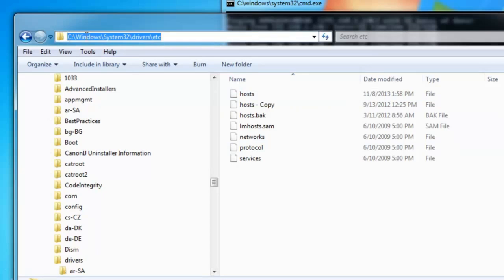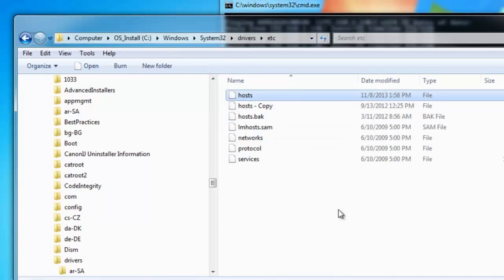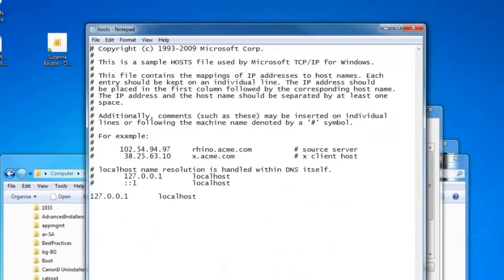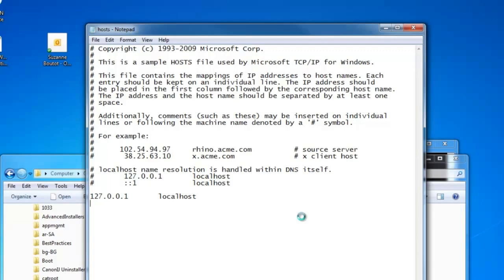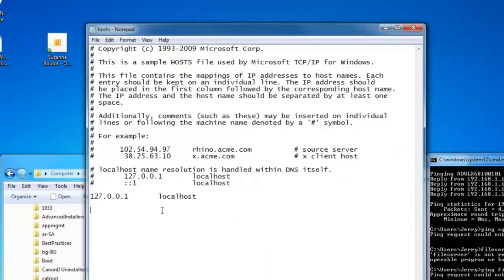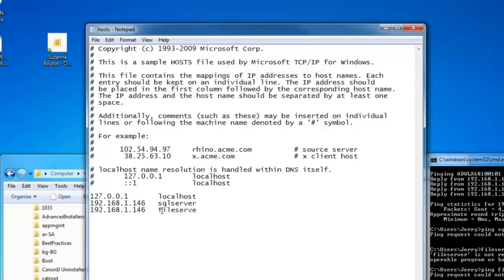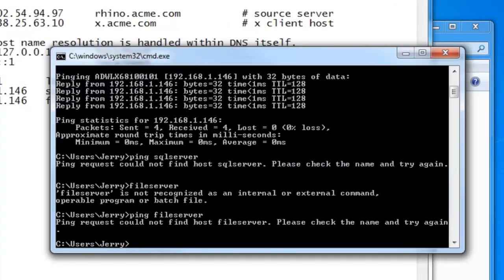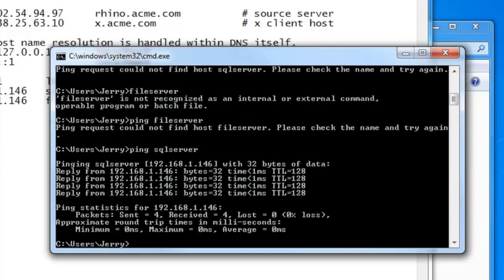Alias without CName or DNS Clip 1